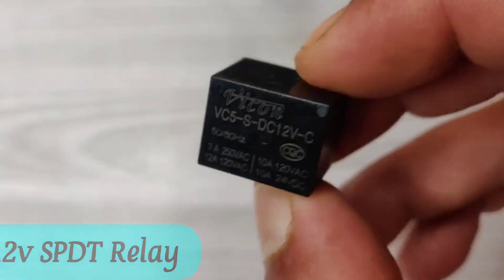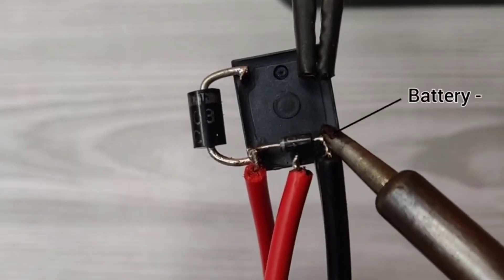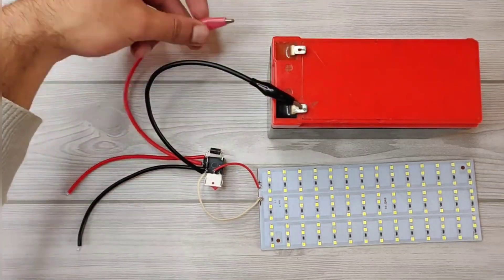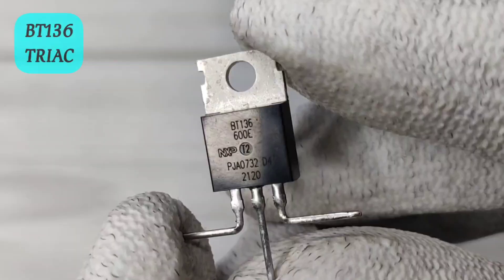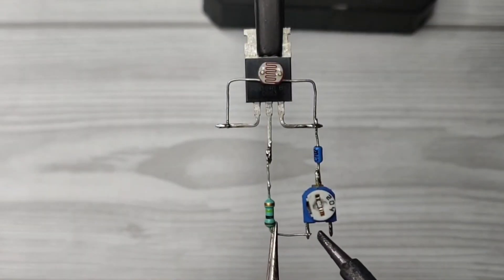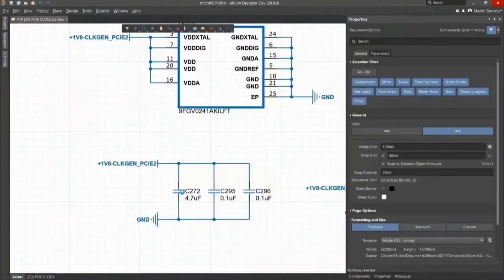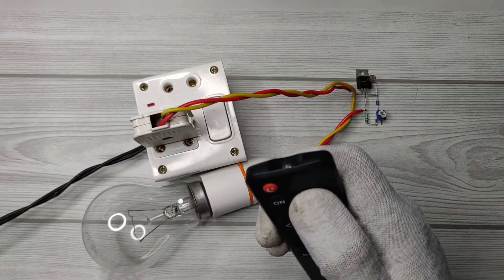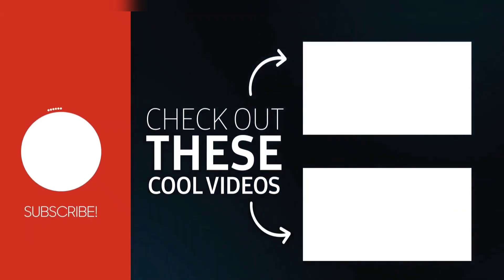Top 2 helpful Electronics Projects with Basic Components (2025)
In this video I'm showing Top 2 helpful Electronics Projects with Basic Components (2025) for engineering & college students, anyone with a soldering iron & basic knowledge of electronics can make these projects, circuit diagram is shown in video, for each and every electronics project.

helpful Electronics Projects for Beginners
electronic projects for engineering students
electronics projects for beginners
beginners electronic projects 2025
how to make electronics projects
electronic projects for college students
Simple electronic projects
electronics projects

1) 0:07 DC UPS Circuit With Battery Charging Function
1) 01:41 Circuit Diagram

2) 02:53 AC 220v automatic ON/OFF Street Light circuit
2) 04:15 Circuit Diagram

👉Try Altium 365 Here!